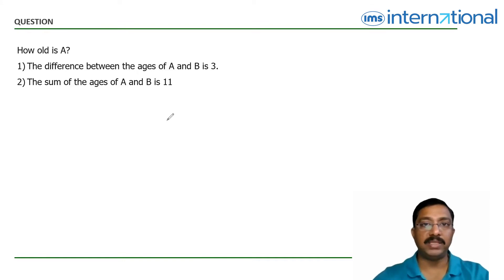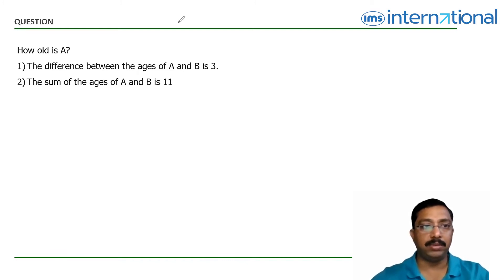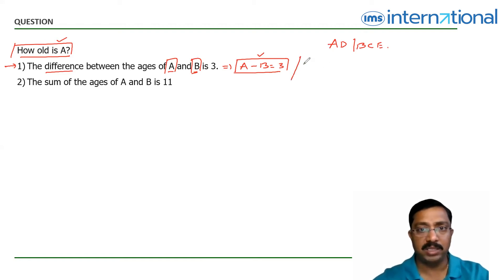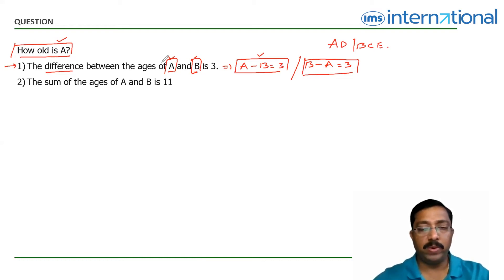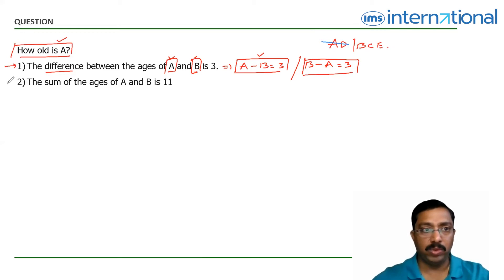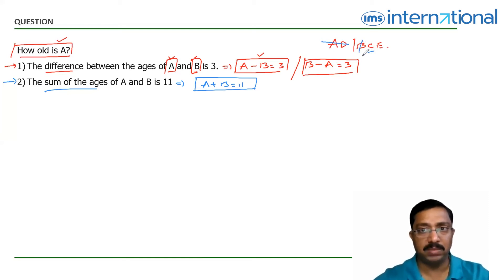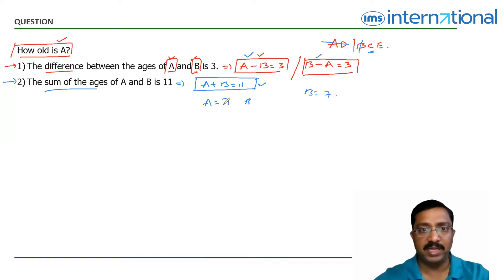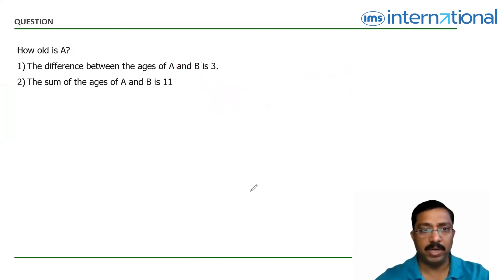Important Tips to Solve Data Sufficiency | Sainath Katturipalli | Best of GMAT#30 | IMS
Welcome to a series on the Best of GMAT!

We will walk you through various topics that are part of the GMAT exam. This video will focus on the topic of Data Sufficiency.

About the mentor:

Sainath Katturipalli
Chief Mentor - Quant

Sainath is an ambitious and energetic individual with 15+ years of quality experience in the Test-prep industry. A post-graduate in Mathematics and a U.S. Master Trained Certified Professional for Standardized tests (GMAT/GRE®/SAT®/SAT II/PSAT). He holds a proven track record of mentoring students with several success stories.

Get access to the GMAT@Zero Fees.
Get access to the GRE@Zero Fees.